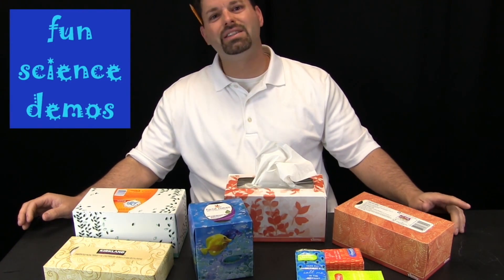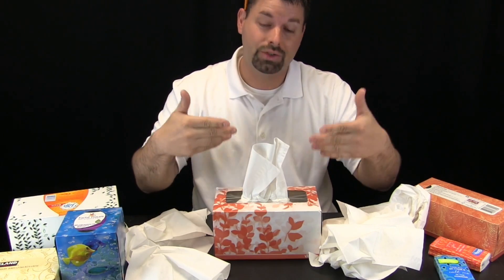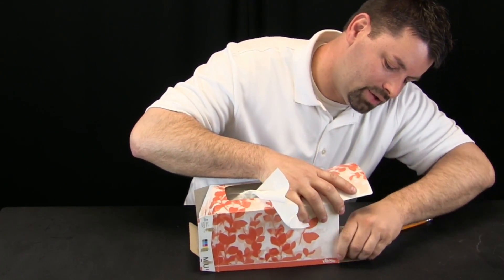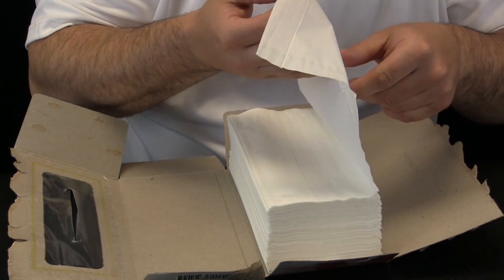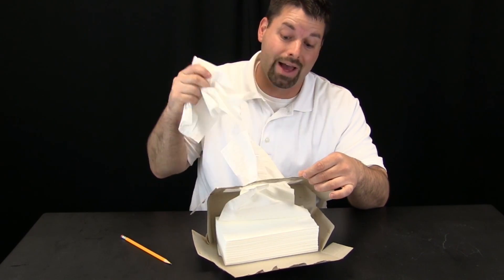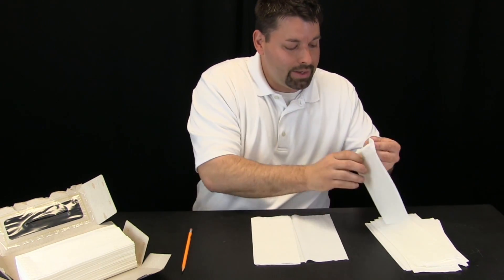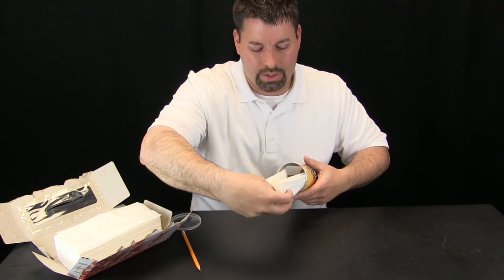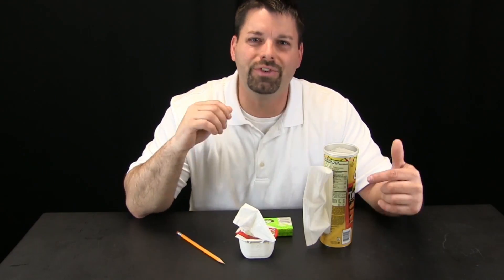The Tissue Box: An Engineering Autopsy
Jared takes apart several tissue boxes and examines how they are designed. He then challenges us to make our own design and test it!